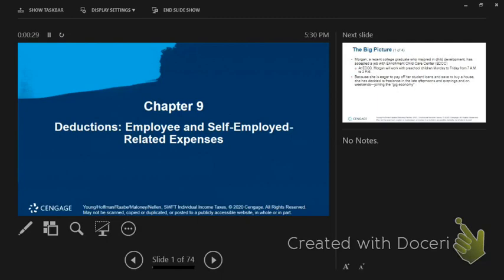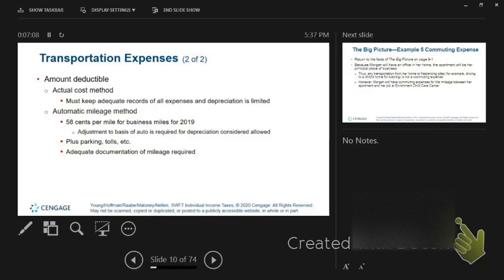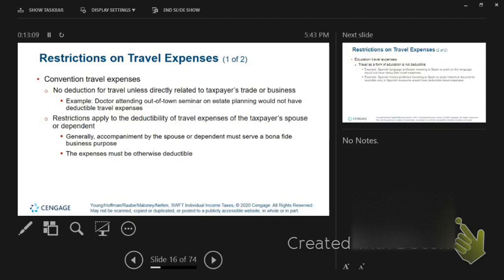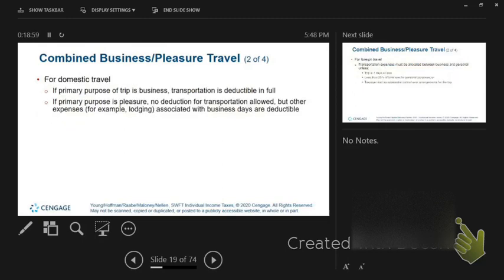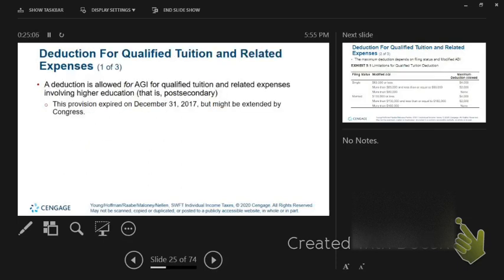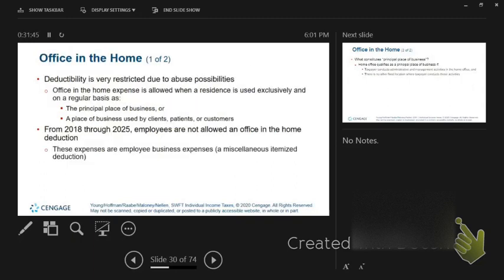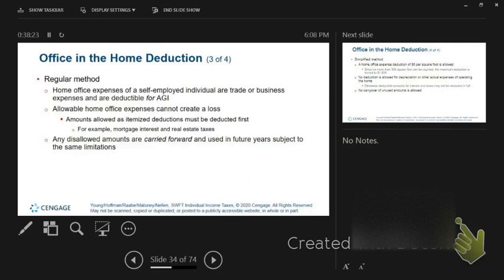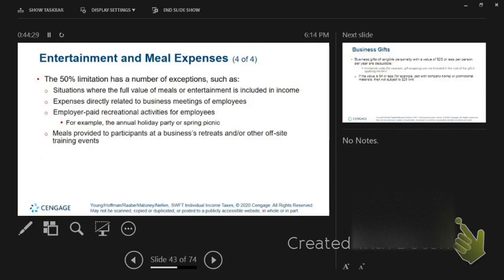204 Ch 9 P 1